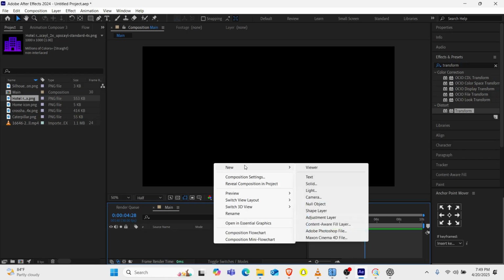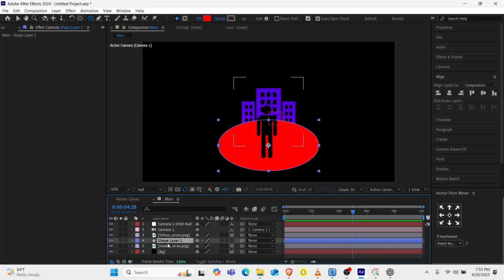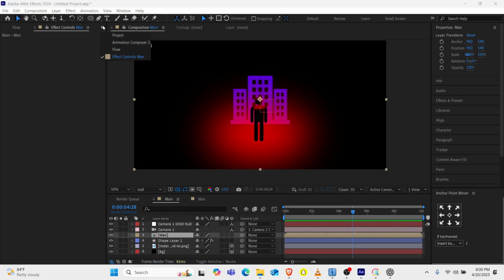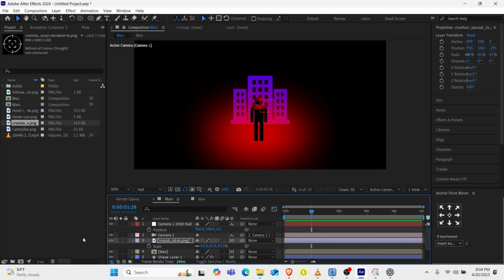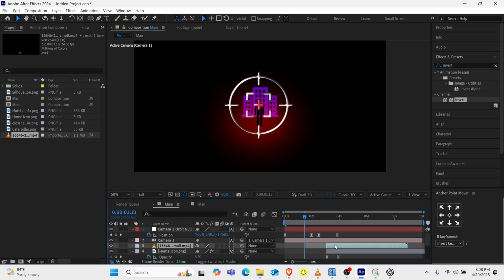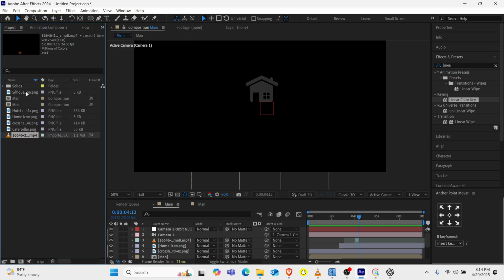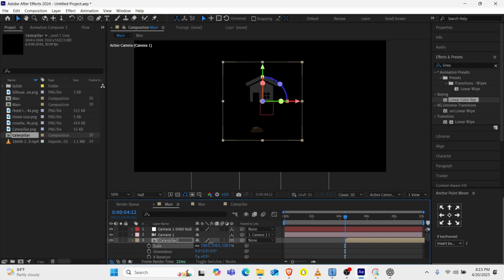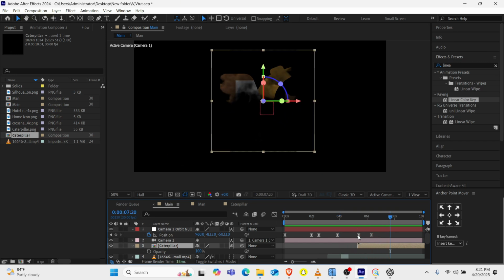How I Edit Documentary Video LIKE Visual Venture in After Effects(Part 2)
Learn how to edit stunning documentary videos like Visual Venture in Adobe After Effects with Part 2 of our tutorial series! In this video, we dive into advanced techniques, including dynamic camera movement and eye-catching motion graphics, to elevate your storytelling. Follow along as we break down step-by-step processes to create cinematic effects, smooth transitions, and professional-grade visuals. Perfect for filmmakers, editors, and content creators looking to master documentary video editing!

Drop a comment with your favorite technique or any questions!